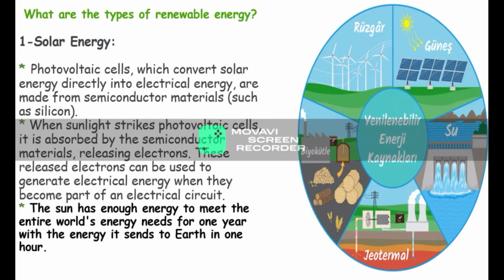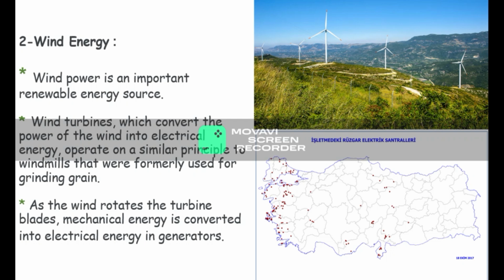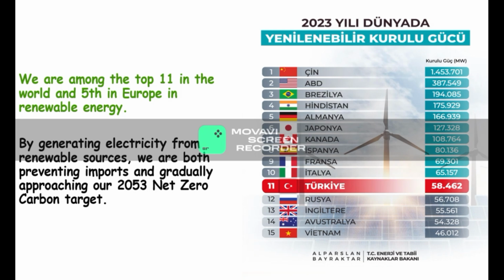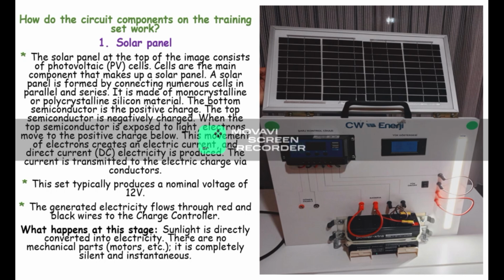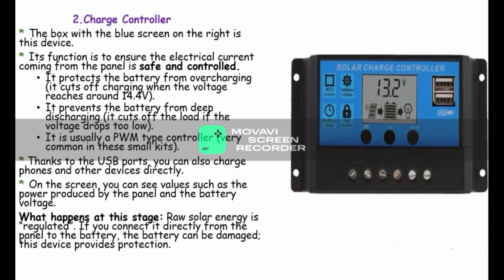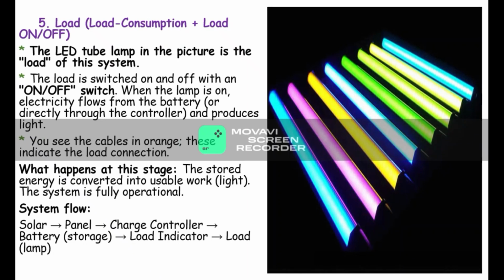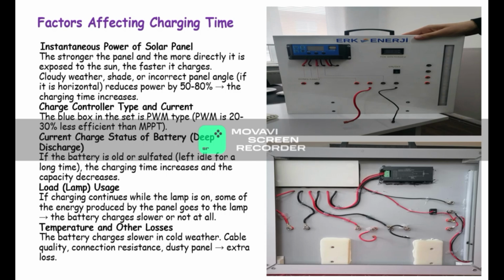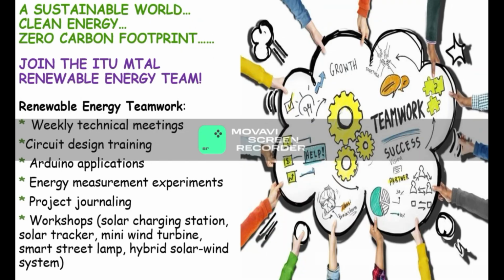Renewable Energy + Solar Panel Training Kit Representation